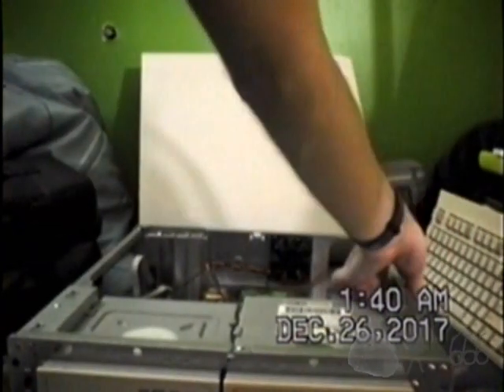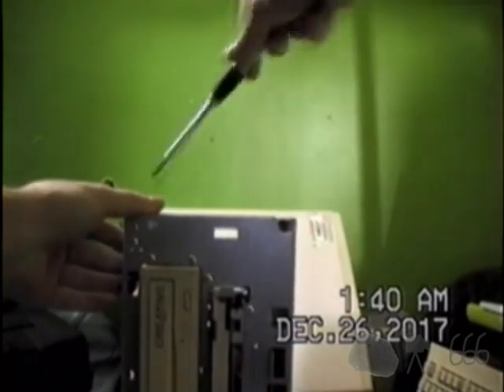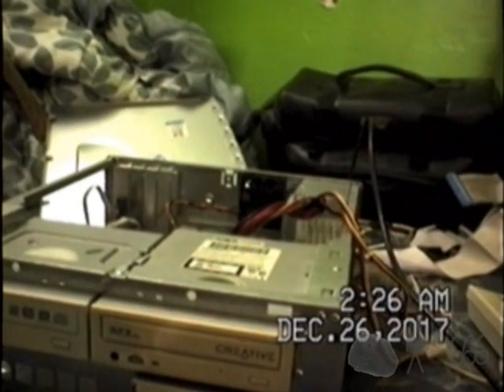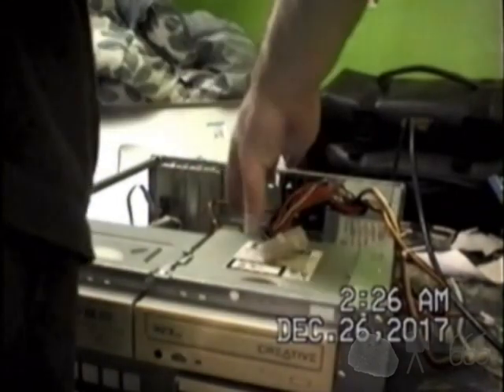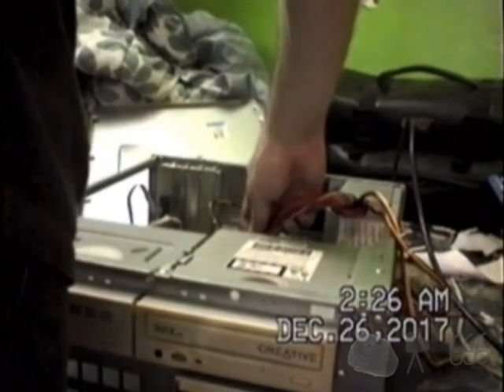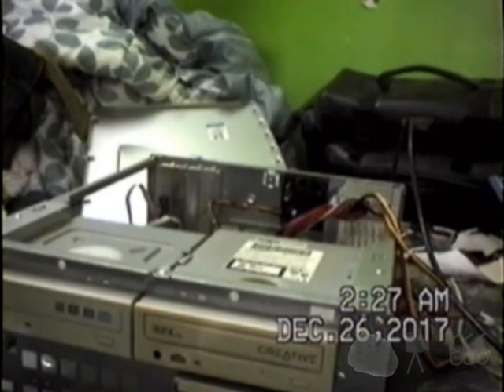Compaq Deskpro EX Power Supply FAIL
PLEASE READ THE VIDEO DESCRIPTION!

The missing pins on the power supply are the power good line and the -5V rail (grey and white wire, respectively). The -5V isn't going to be missed by anyone, but the power good signal line IS seemingly required. I didn't figure any of this out until I looked up the ATX pinout the next day.

Makes you wonder why they'd bother to draft a standard specification such as ATX when it's not going to be followed anyways. Everyone in the PIII and early P4 days (and earlier too!) had their own proprietary power supplies that were not interchangeable.

It is fixable through hot-wiring, although that's not an ideal situation. I did just that, and it works fine. There will be another video coming within the year or early next year.

No, I wasn't in a particularly good mood at the end of the video. You wouldn't be either after spending that much time debugging a computer that early in the morning. :-P